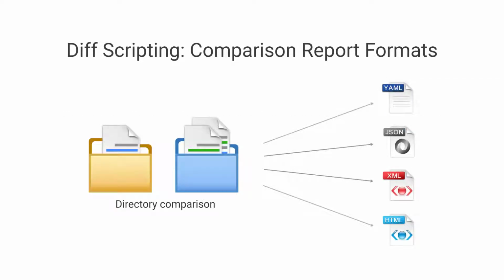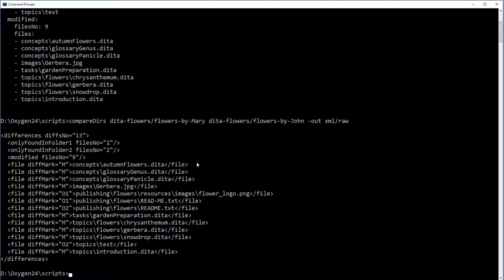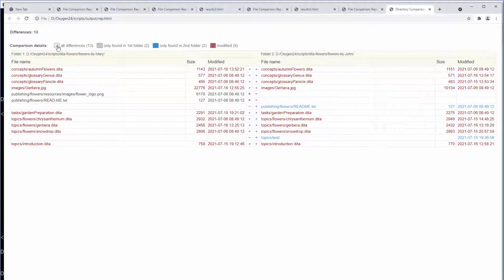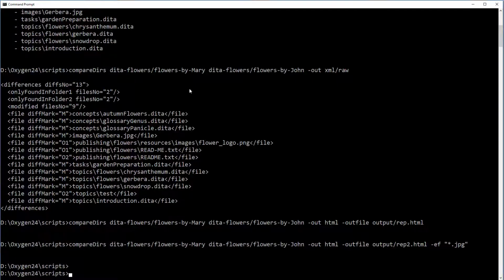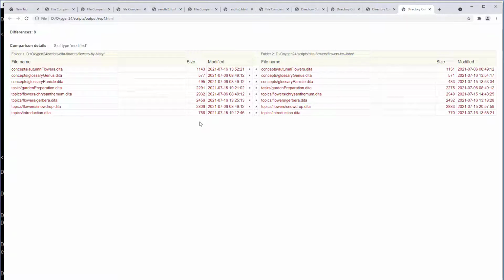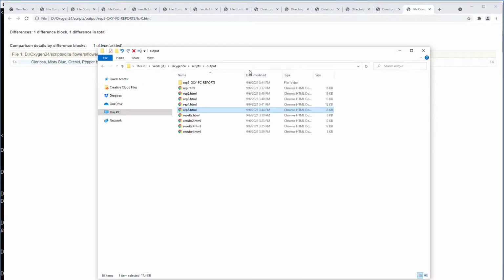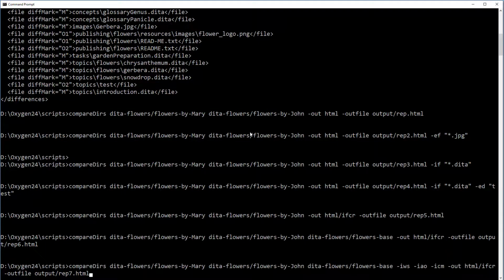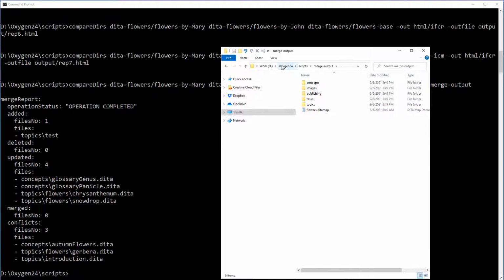Generating Directory Comparison Reports Using Command-Line Scripts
This video offers a demonstration of using scripts from a command-line tool to compare directories and generating comparison reports in various formats.